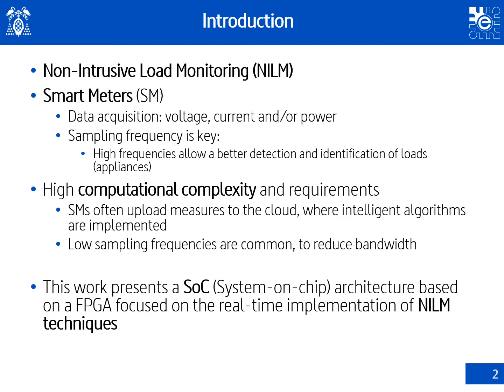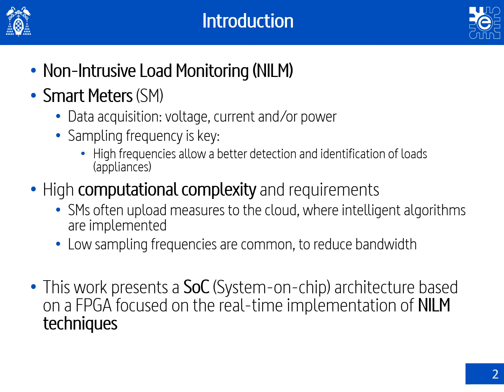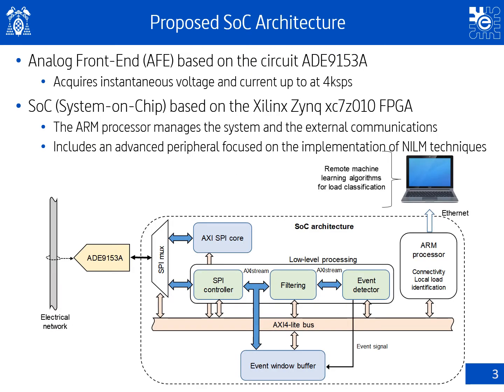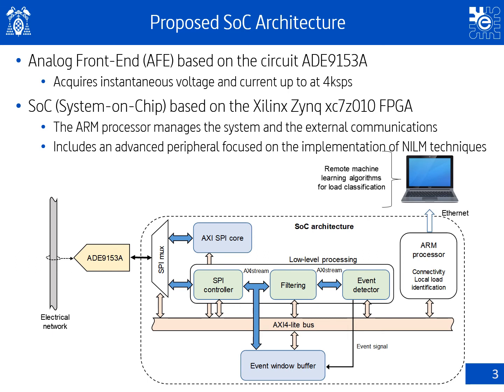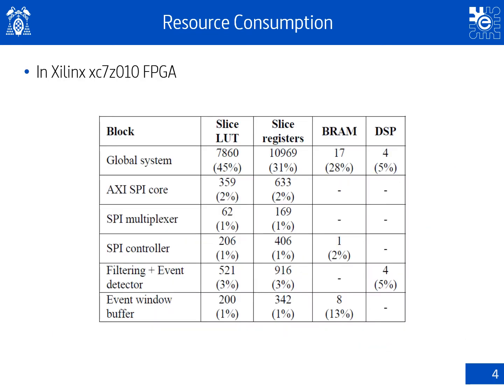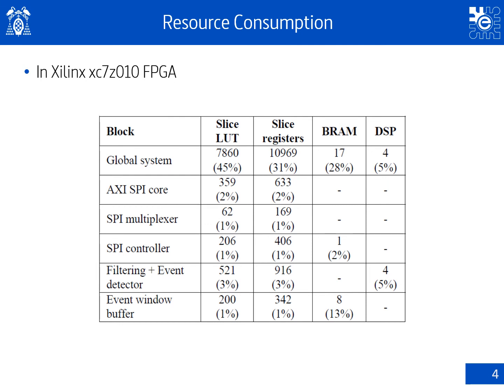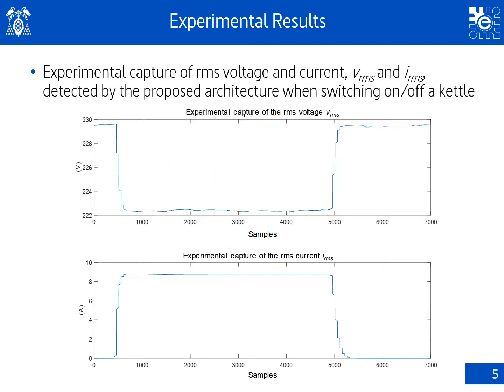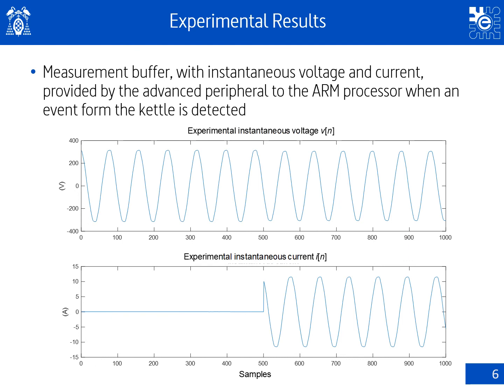Design of a SoC Architecture for the EdgeComputing of NILM Techniques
Talk presented at DCIS 2020.